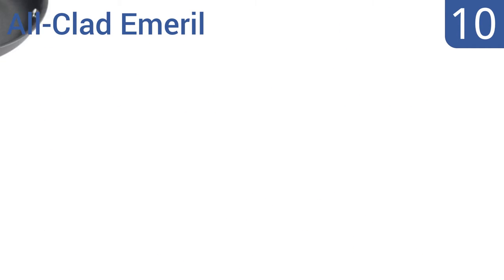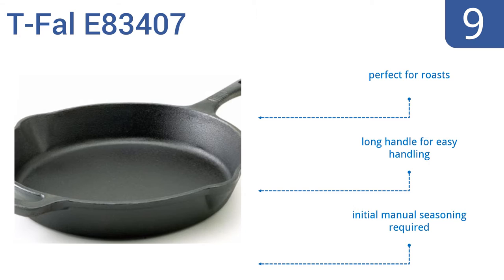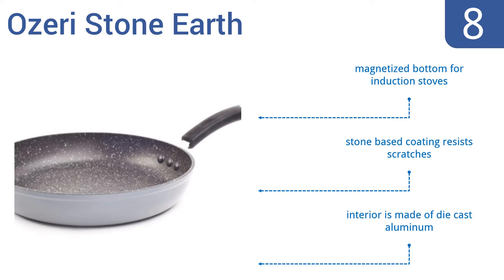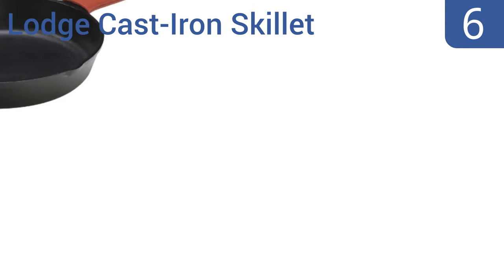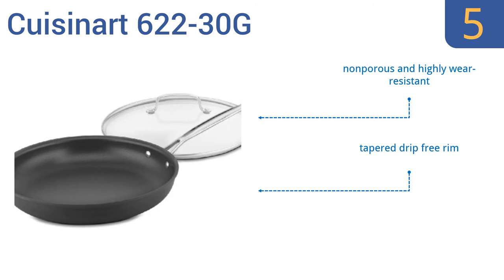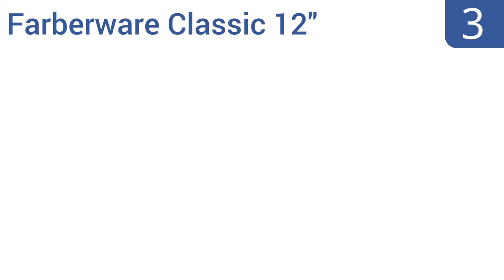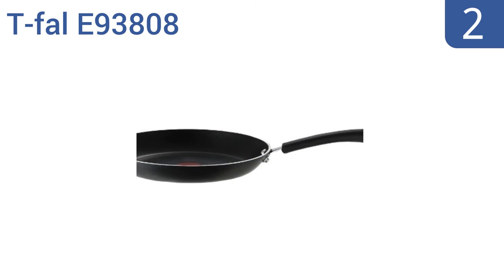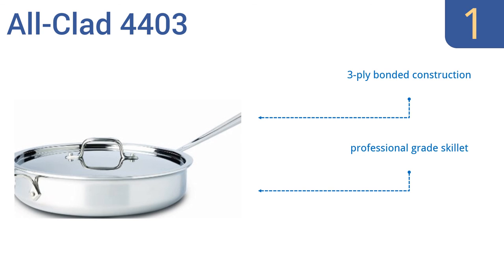10 Best Frying Pans 2016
Frying Pans Reviewed In This Wiki:
All-Clad Emeril
T-Fal E83407
Ozeri Stone Earth
Simply Calphalon 10" Omelette Pan
Lodge Cast-Iron Skillet
Cuisinart 622-30G
Rachel Ray 14" Skillet
Farberware Classic 12"
T-fal E93808
All-Clad 4403